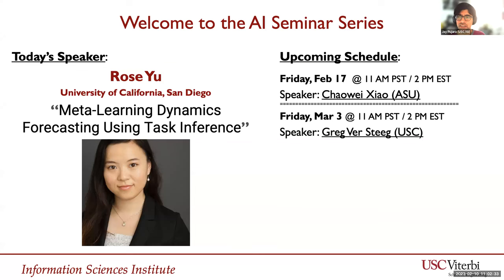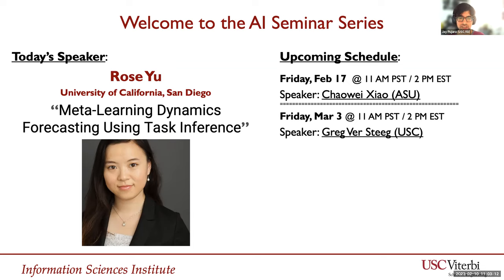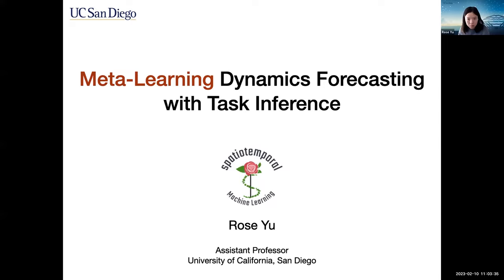Meta-Learning Dynamics Forecasting Using Task Inference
Speaker: Rose Yu

Abstract:
Current deep learning models for dynamics forecasting struggle with generalization. They can only forecast in a specific domain and fail when applied to systems with different parameters, external forces, or boundary conditions. We propose a model-based meta-learning method called DyAd which can generalize across heterogeneous domains by partitioning them into different tasks. DyAd has two parts: an encoder which infers the time-invariant hidden features of the task with weak supervision, and a forecaster which learns the shared dynamics of the entire domain. The encoder adapts and controls the forecaster during inference using adaptive instance normalization and adaptive padding. Theoretically, we prove that the generalization error of such procedure is related to the task relatedness in the source domain, as well as the domain differences between source and target. Experimentally, we demonstrate that our model outperforms state-of-the-art approaches on both turbulent flow and real-world ocean data forecasting tasks.

Speaker's Bio:
Dr. Rose Yu is an assistant professor at the University of California San Diego, Department of Computer Science and Engineering. She earned her Ph.D. in Computer Sciences at USC in 2017. She was subsequently a Postdoctoral Fellow at Caltech. Her research focuses on advancing machine learning techniques for large-scale spatiotemporal data analysis, with applications to sustainability, health, and physical sciences. A particular emphasis of her research is on physics-guided AI which aims to integrate first principles with data-driven models. Among her awards, she has won NSF CAREER Award, Faculty Research Award from JP Morgan, Facebook, Google, Amazon, and Adobe, Several Best Paper Awards, Best Dissertation Award at USC, and was nominated as one of the ’MIT Rising Stars in EECS’.